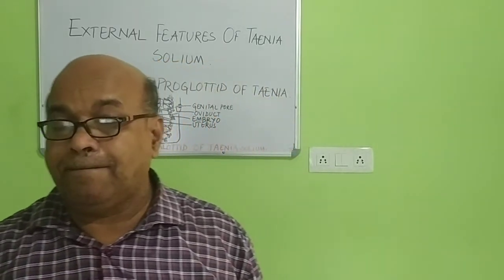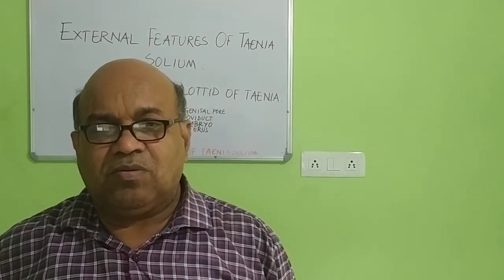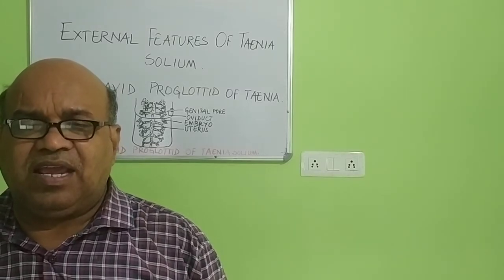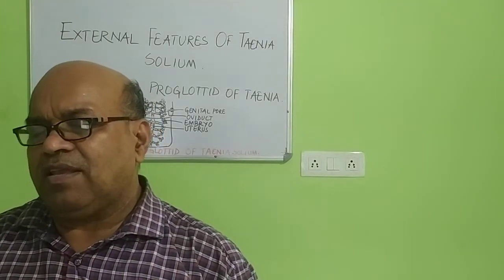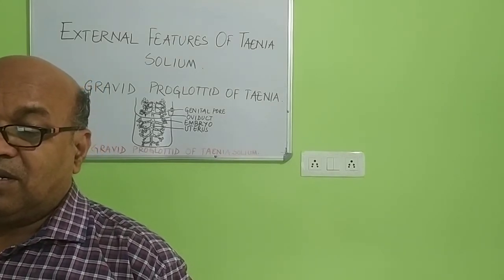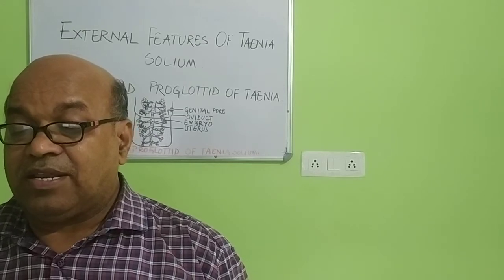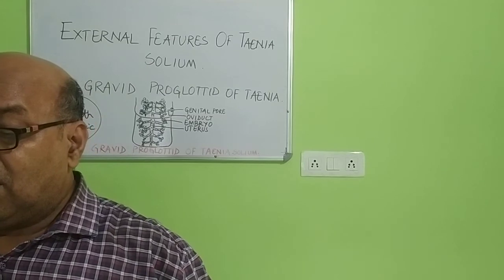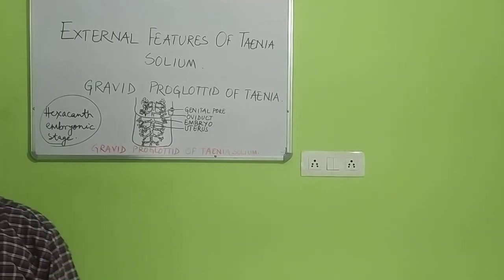+3 first year science, semester-1, core-1 , unit-3, Gravid proglottid of Taenia solium.